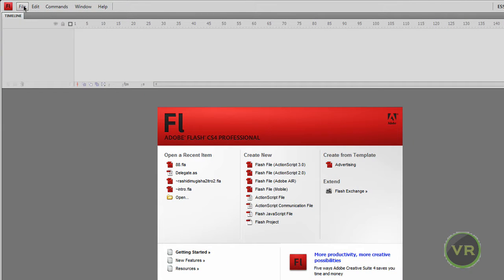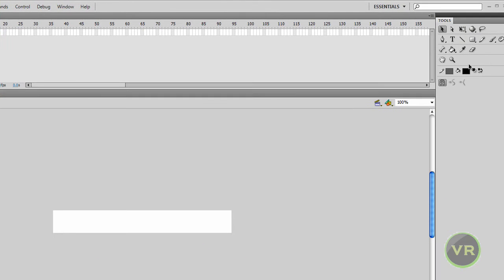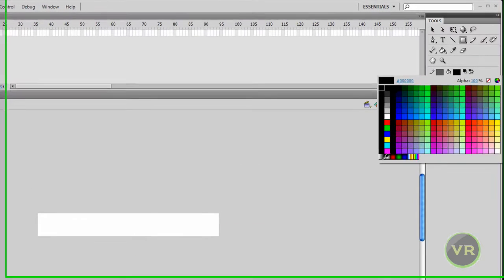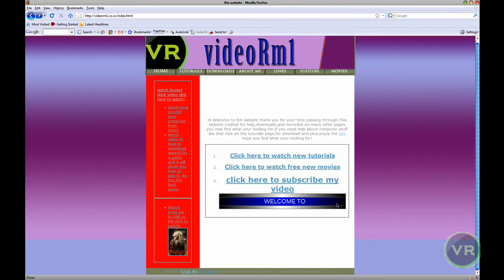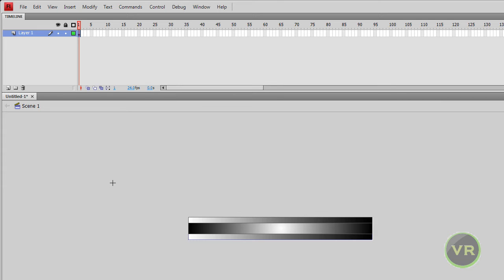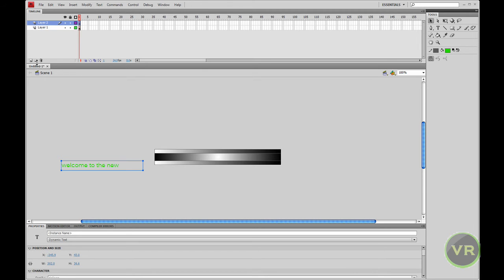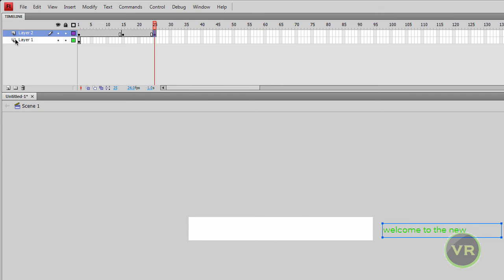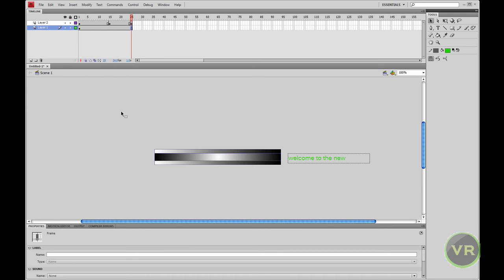how to make your own cool flash banner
This video is going to show you how to make your own flash banner by using, adobe Flash® CS4 Professional. for trial for 30 days download.visit vr site for more info follow videorm1 on twitter become a videorm1 fan on facebook subscribe on rmtv comment subscribe on videorm1 youtube channel

         This is my frist video hear on youtube  that i have made.
   Thank you and enjoy your tutorial.